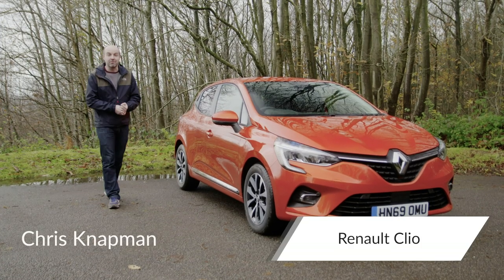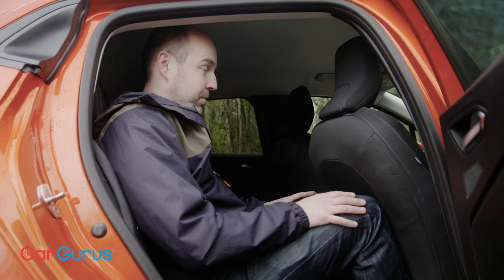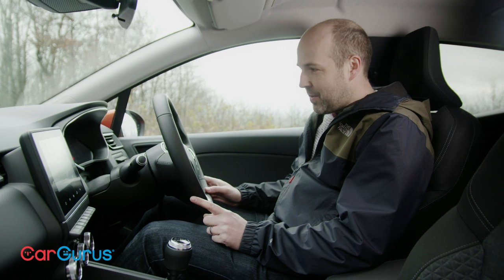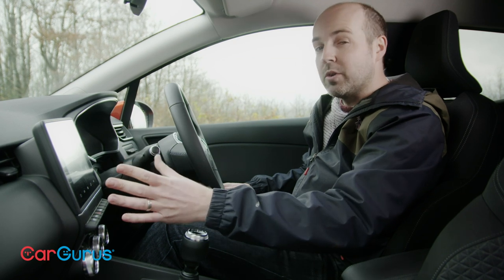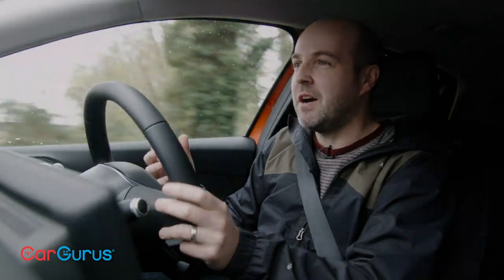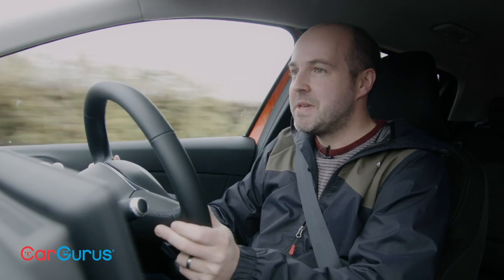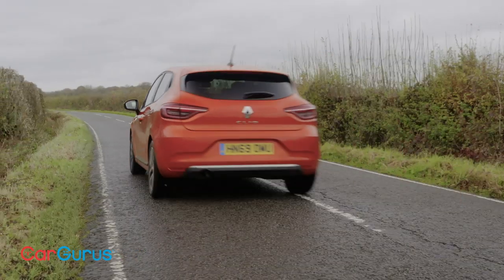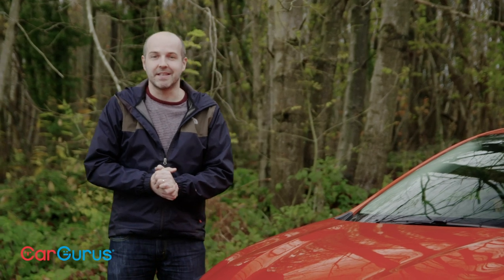2020 Renault Clio review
Why it should be on your supermini shortlist

The Renault Clio is now 30 years old and in its fifth generation. It's been a hugely successful car for Renault, but does the latest model live up to expectations? Chris Knapman finds out in this CarGurus UK review.